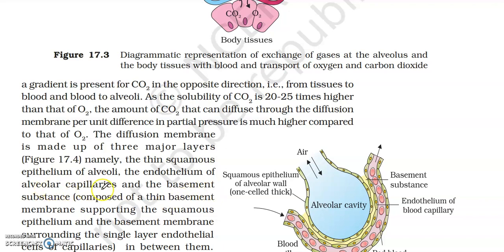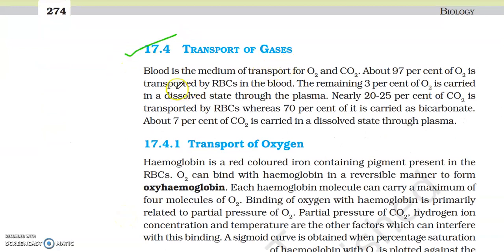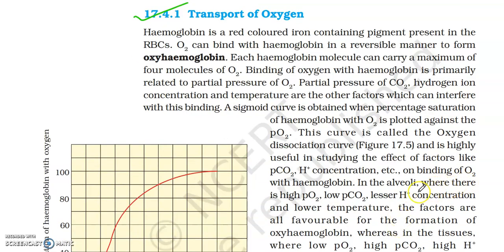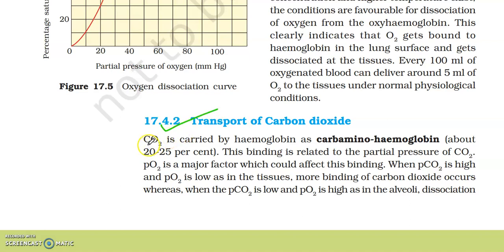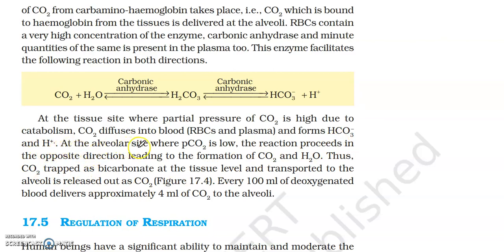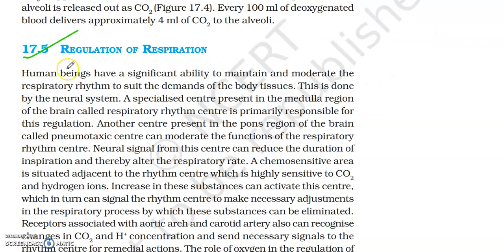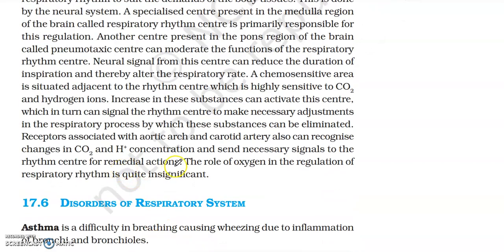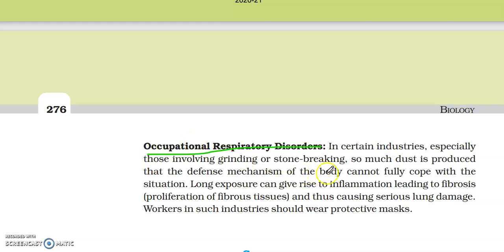Breathing and Exchange of Gases Part 2